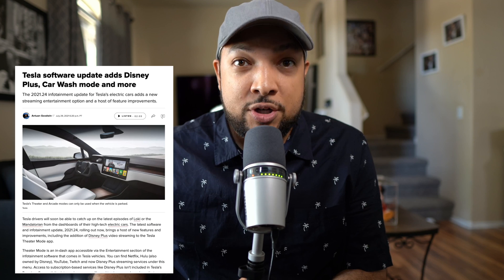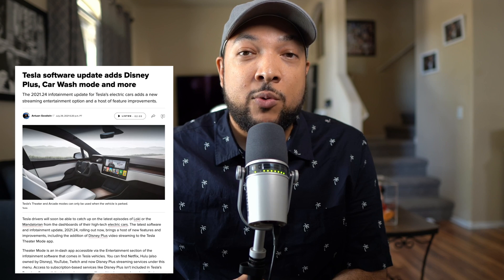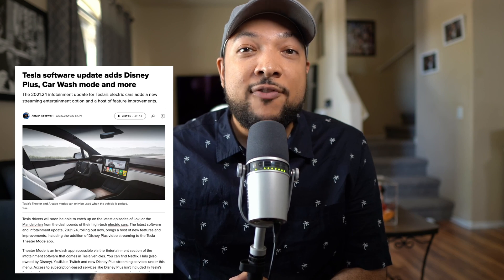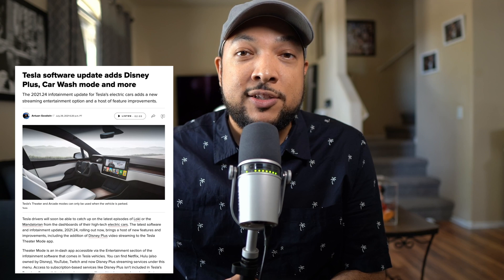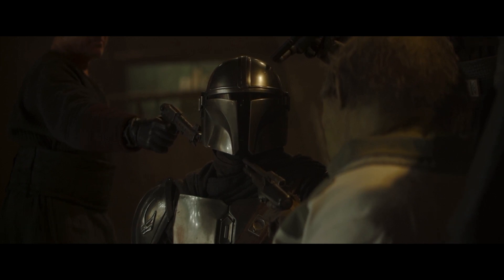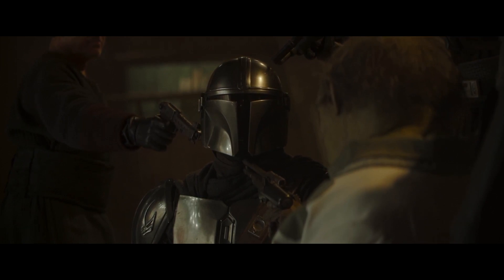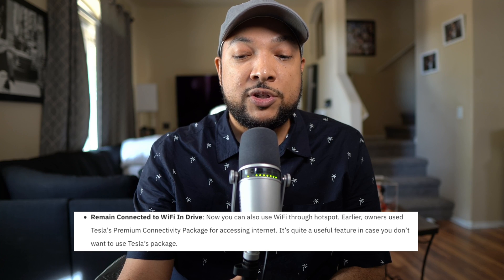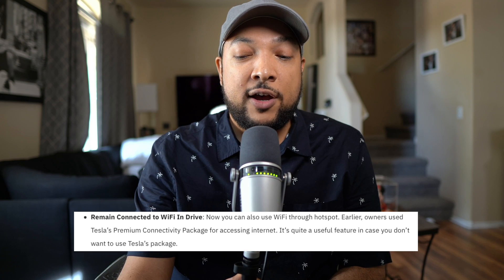Tesla Software Update 2021.24 Brings Disney+ And Car Wash Mode!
Suit up, superheroes! Your next mission: snag some epic Vactor-Verse merch from our TeePublic store! Click here to explore and power up your wardrobe!

Tesla software update 2021.24 is rolling out now. I haven't gotten it yet on my Model 3 yet but I'm hoping to download and install it shortly. Join me as I recap all the new features!

Who’s ready to accelerate the world’s transition to sustainable energy? Hint: It’s you.